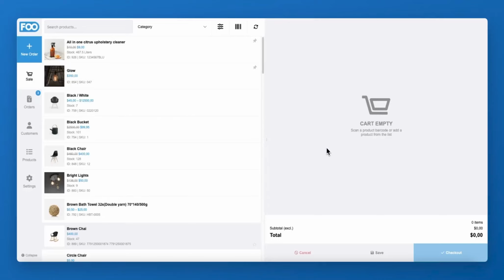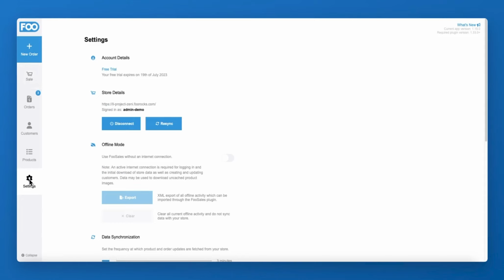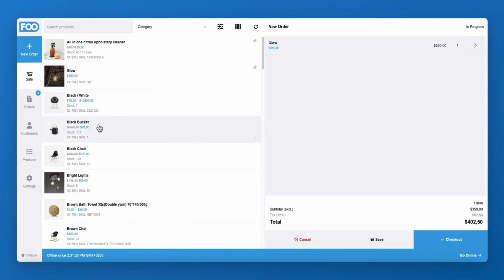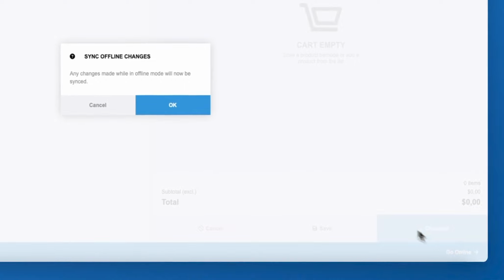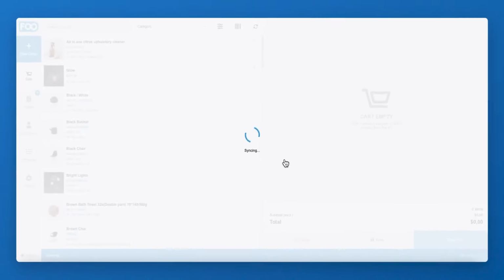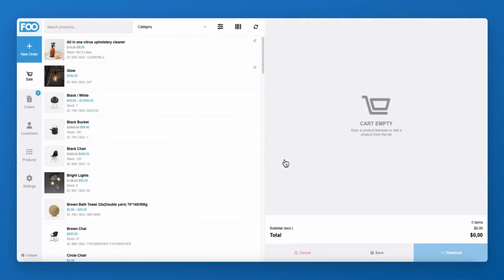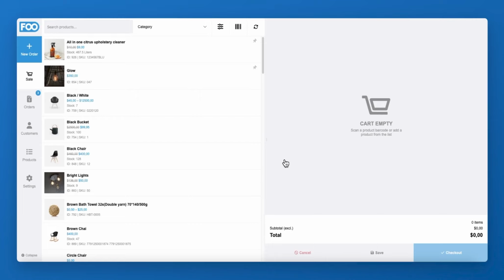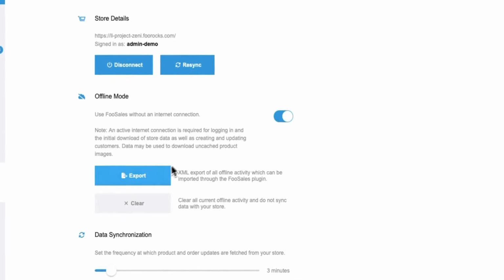How to use offline mode in FooSales Point of Sale for WooCommerce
The FooSales offline mode feature makes it possible to use most of the FooSales apps without an active internet connection.

Offline mode can only be activated after you’ve logged into the FooSales app and completed an initial download of all your relevant store data, which does require an active internet connection.

To enable offline mode, go to Settings and enable the Offline Mode setting. When doing so, a blue bar will appear at the bottom of the screen which reflects the date and time that the app went into offline mode.

You can go back online at any time by disabling offline mode in the Settings screen or by tapping Go Online located at the bottom right of the footer bar.

The FooSales app will then attempt to sync all the new orders and changes that were made while in offline mode with your WooCommerce store.

FooSales will sync all new orders, cancelled orders, refunds and product updates made while in offline mode are stored on your device and can be synced with your WooCommerce database when you’re back online.

If you run into difficulty syncing offline changes, you can export all offline changes as an XML file and import it via the WordPress admin area.